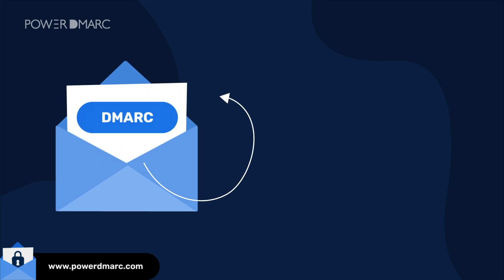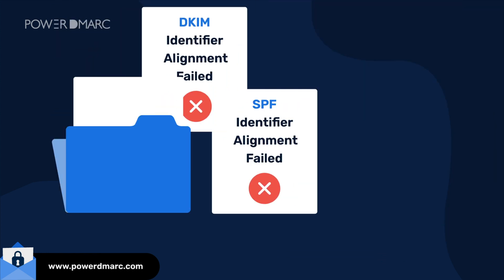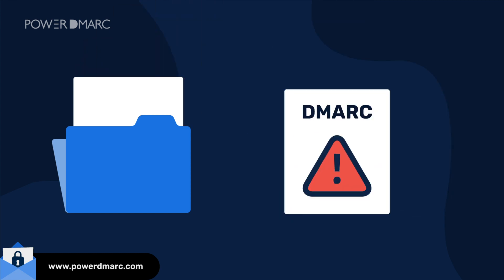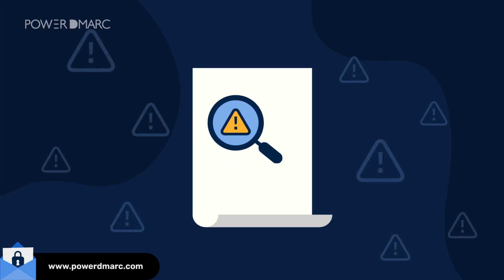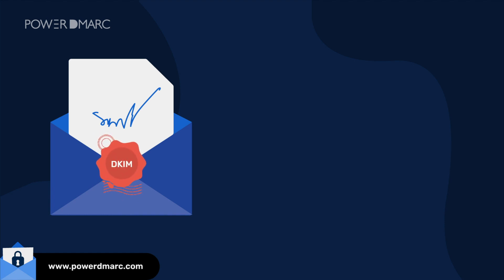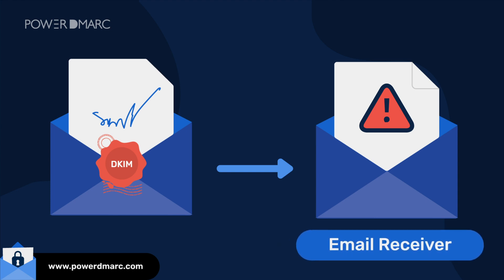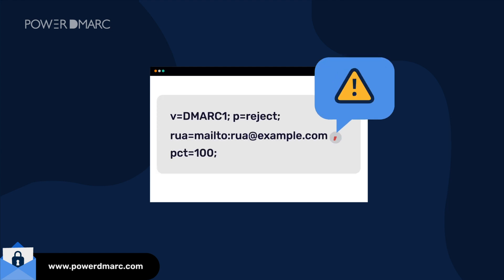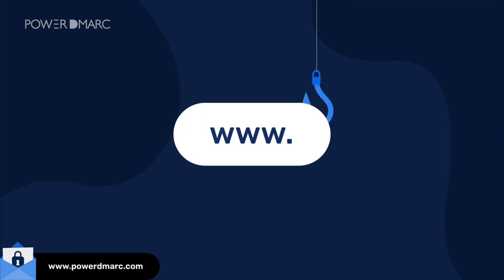Why is DMARC failing? How to fix DMARC Failure report? What is a DMARC Failure Report?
Why is DMARC failing? If your emails are failing DMARC it can be a case of domain misalignment. That is neither SPF nor DKIM identifiers are aligning and the email is appearing to be sent from an unauthorized source. This however is just one of the reasons why is DMARC failing.

Read more on the link below or watch the video for DMARC fixes